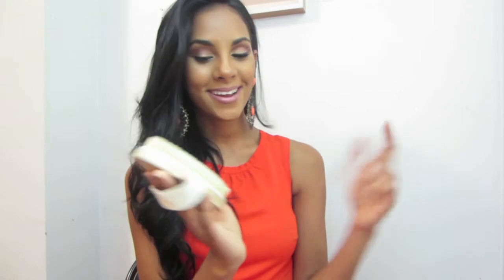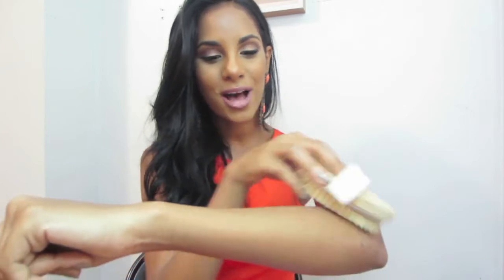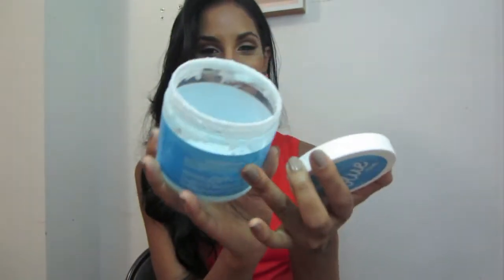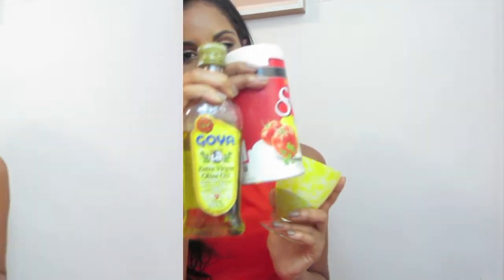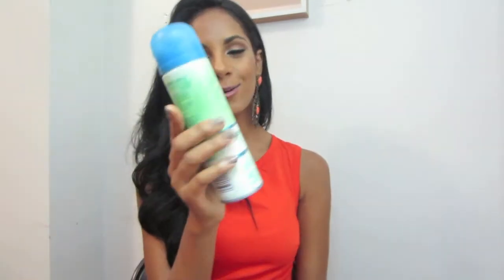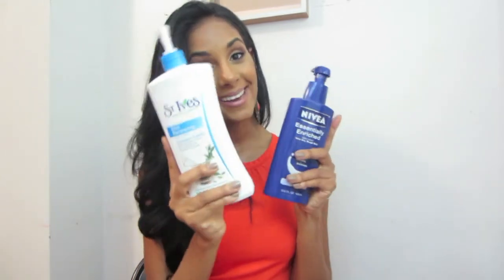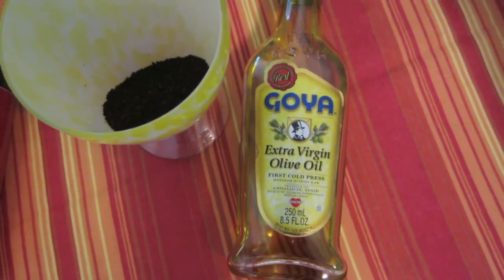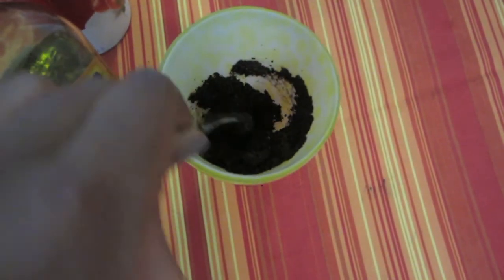How to: Get Radiant/Glowy Skin + DIY Coffee Scrub (reduce cellulite)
Hey guys, here is a video about a few of the steps I do to get radiant glowy skin for summer time.. As well as reducing cellulite.

DIY Coffee Scrub
Coffee (any)
Salt
Olive Oil (extra virgin)
(to see better results do this 1 or 2 times a week)

Love,
       Nathalie :)